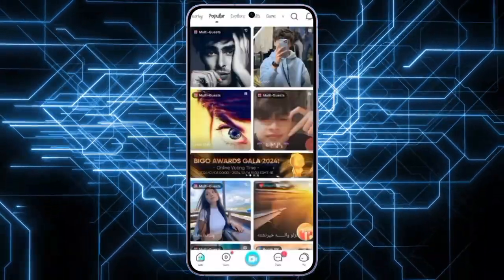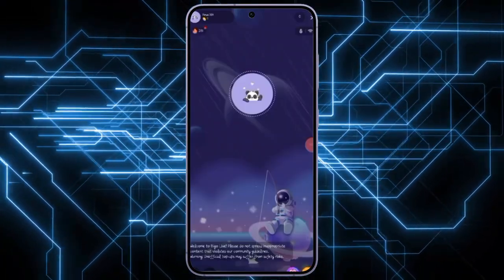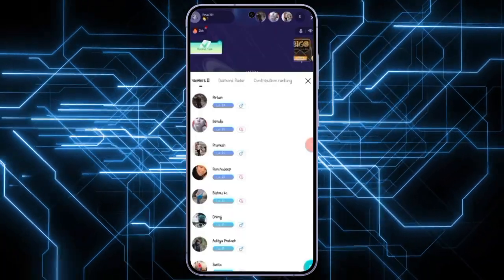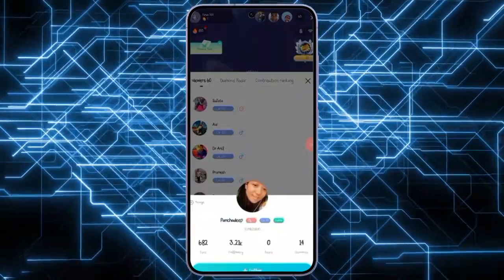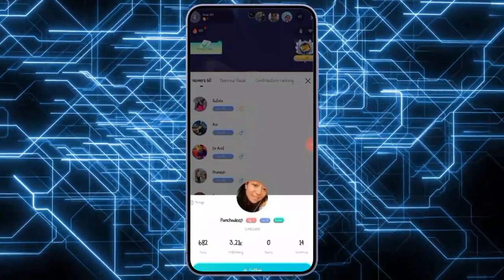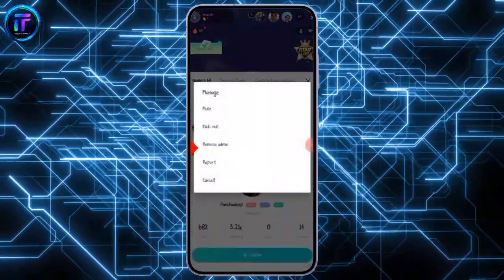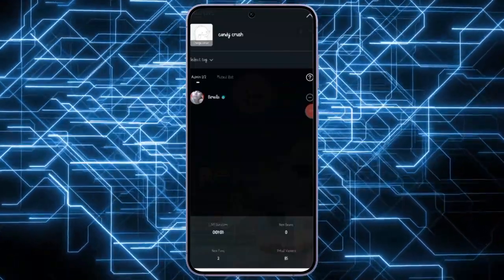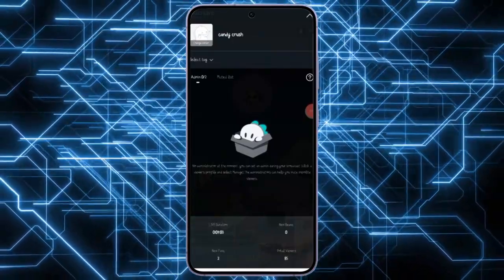How to Remove Admin in Live Stream in Bigo Live 2024?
Manage your stream effectively by learning how to remove an admin in live stream on Bigo Live! Our comprehensive guide, 'How to Remove Admin in Live Stream in Bigo Live,' walks you through the steps to revoke admin privileges from a user. With clear instructions and practical tips, you'll be able to manage your live stream efficiently. Whether you're restructuring your team or resolving issues, this guide is for you. Join us as we demonstrate how to remove an admin in live stream on Bigo Live. Don't miss out – manage your admins today!